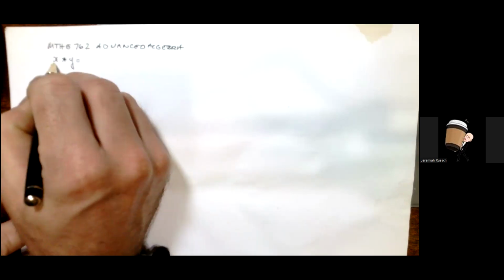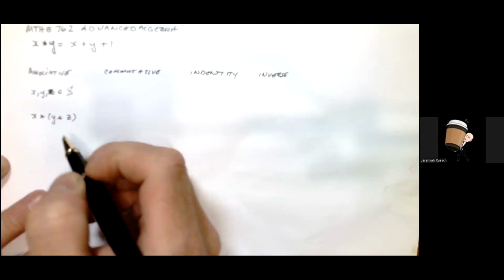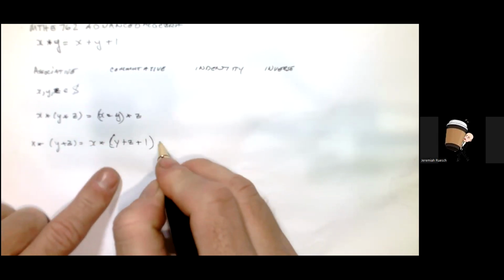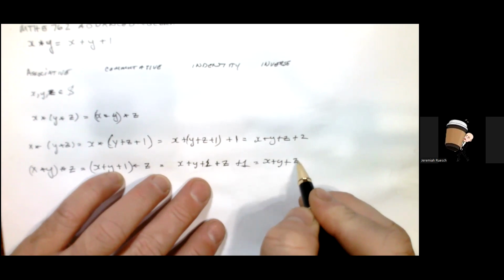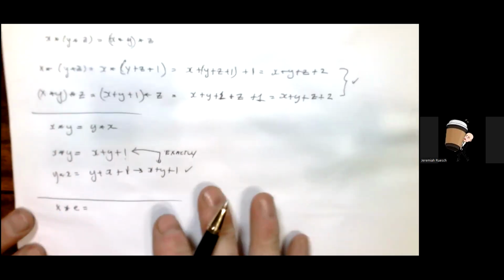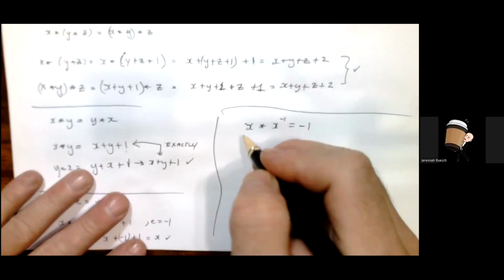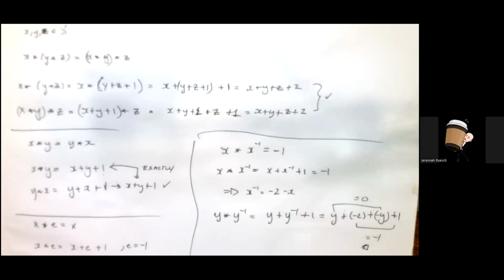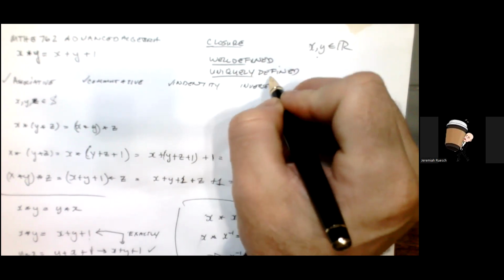MTHE 762 Week 1 Definition of Operation